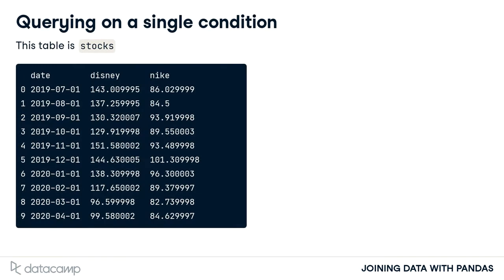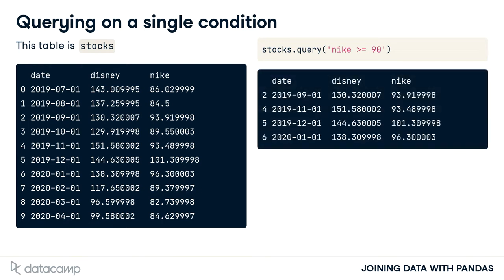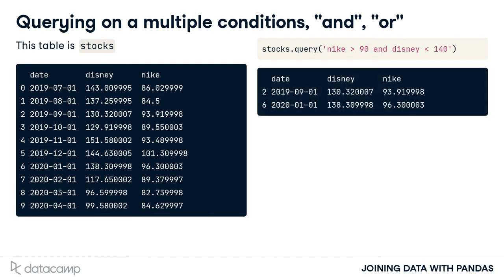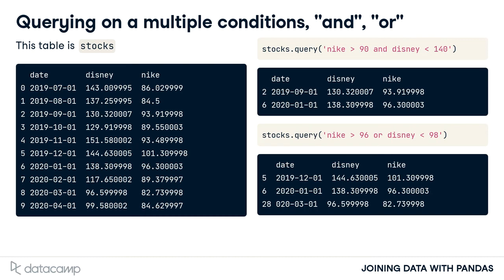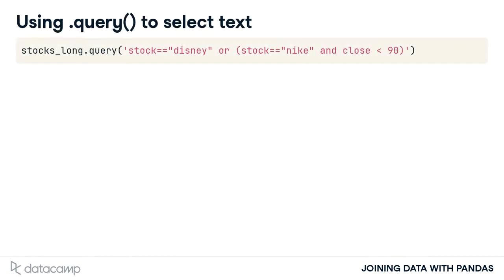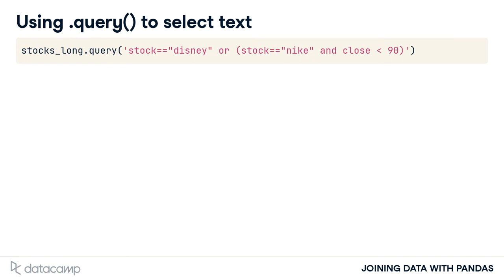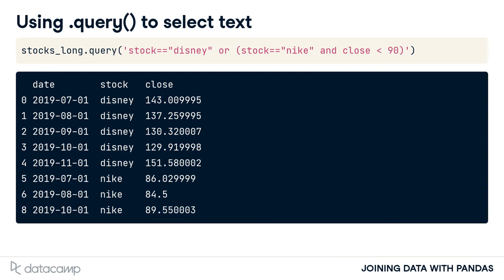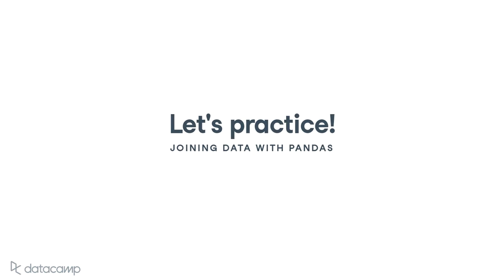Selecting Data with Query | Pandas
Joining Data with Pandas

You’ll step up a gear and learn to apply pandas' specialized methods for merging time-series and ordered data together from the city of Chicago. You’ll learn how to query resulting tables using a SQL-style format, and unpivot data using the melt method.